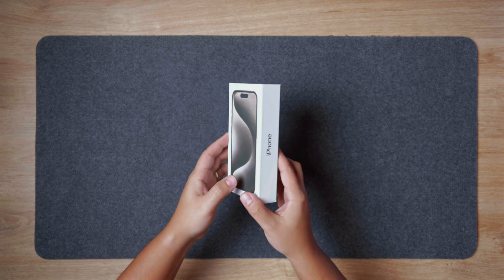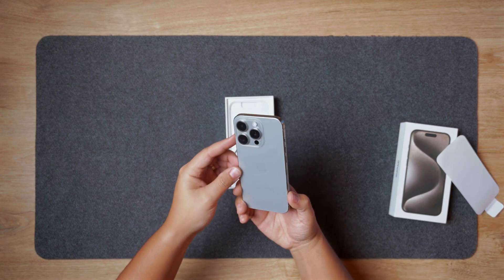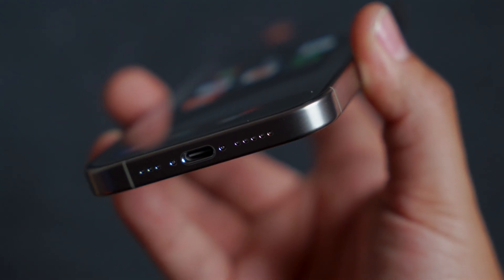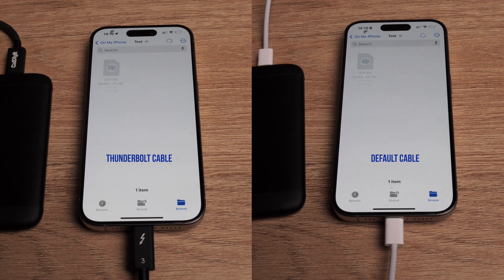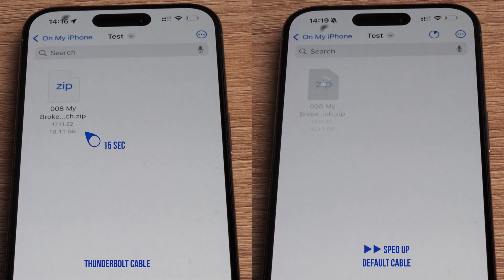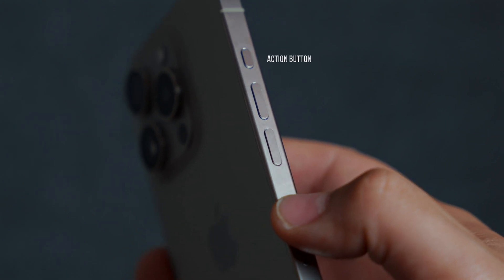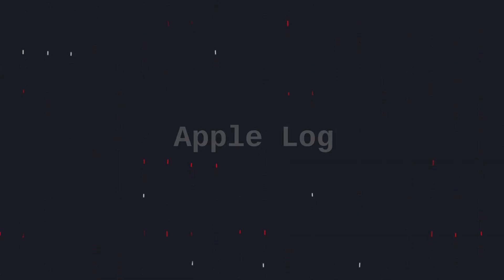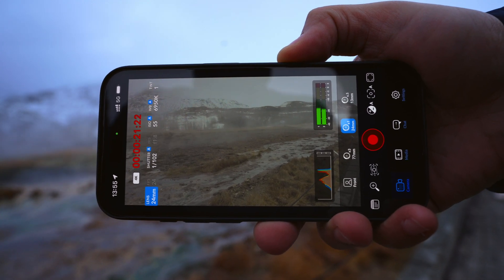iPhone 15 Pro: Evolution or Revolution?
Does iPhone 15 Pro redefine innovation?

00:00 Intro
00:36 Titanium
01:00 USB-C
02:01 Action Button
02:33 Apple Log
03:05 Final Thoughts

WHO AM I:
I'm Leo, a software engineer and I make videos about technology and productivity, mostly combining them both. 🚀

GET IN TOUCH:
If you’d like to give suggestions, praises or comments in general, send an e-mail my way 📬 . I’m always trying to improve to produce a better content, so I would love to hear your feedback. I read every e-mail and try to respond to them as soon as I can, sadly there aren’t enough hours to reply to everyone. 🥲